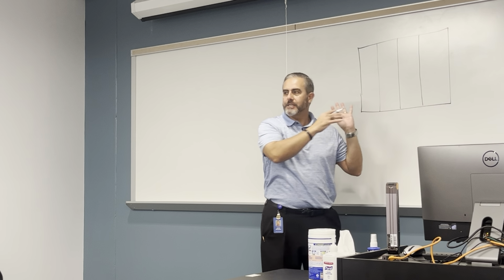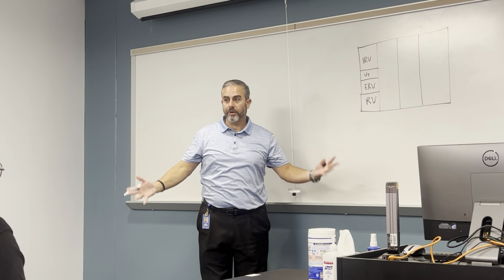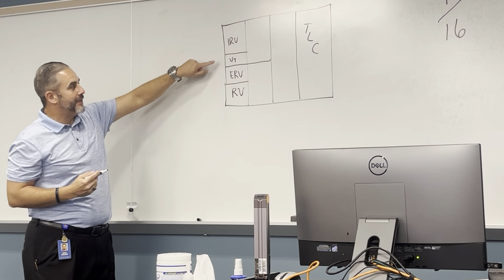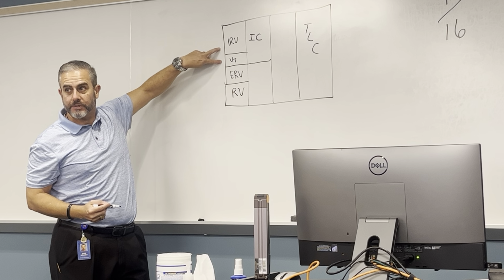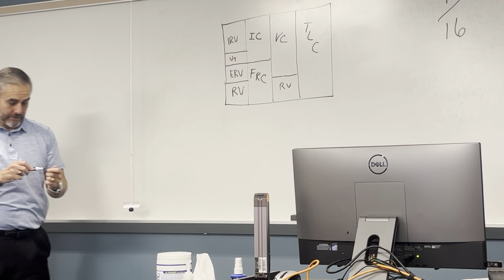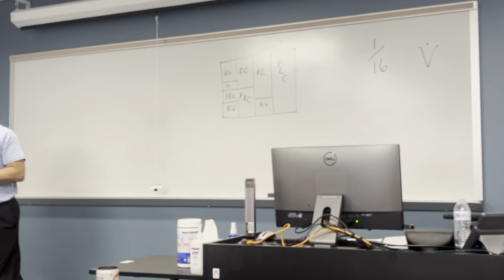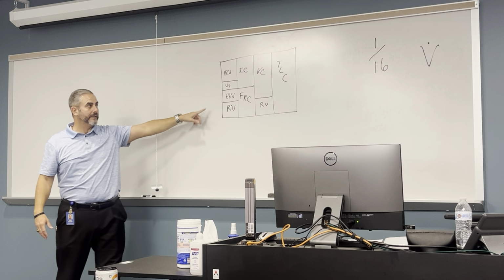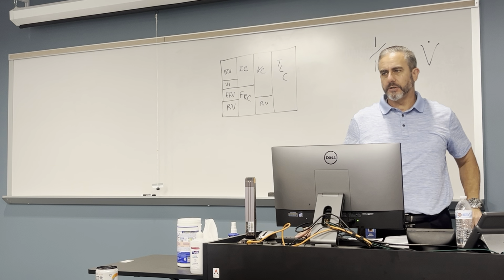Ch 1- 3 Test prep overview